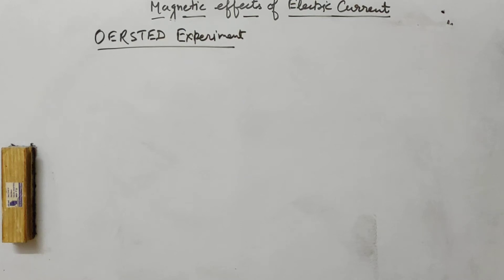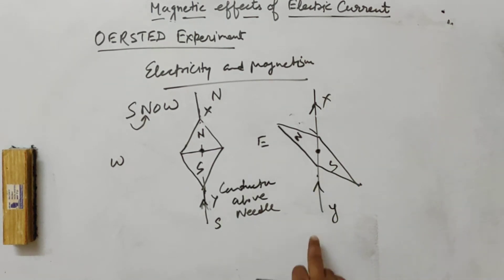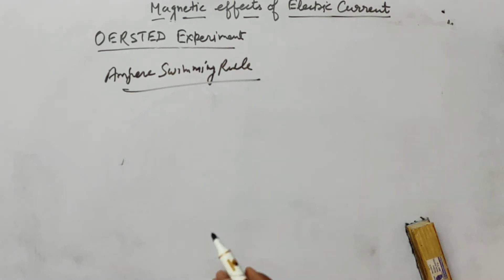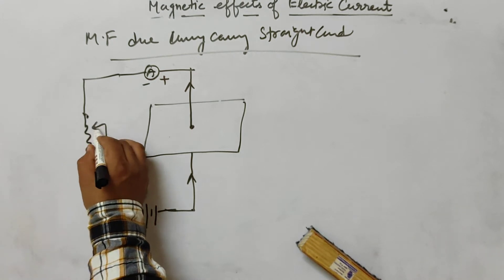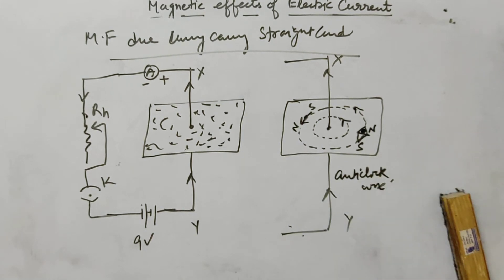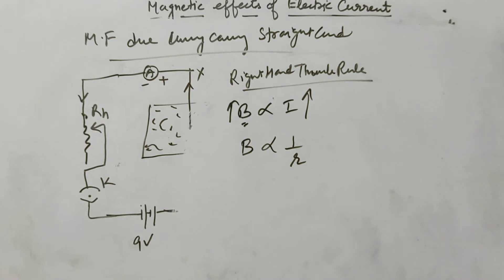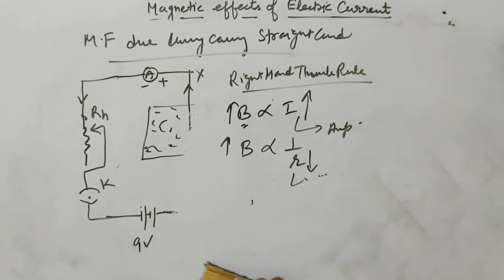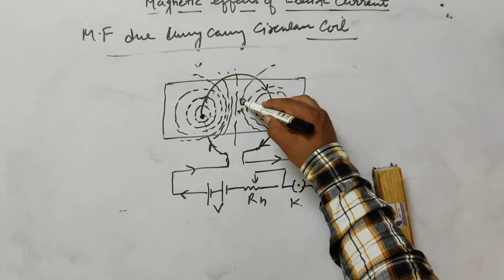Magnetic effects of electric current lecture 2